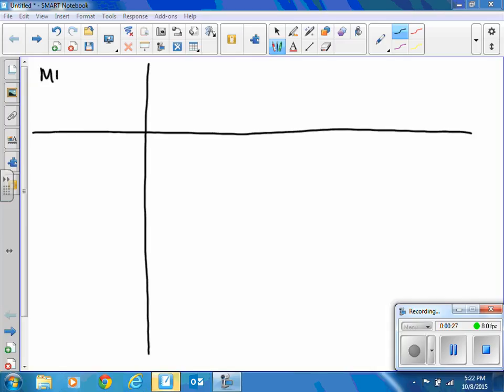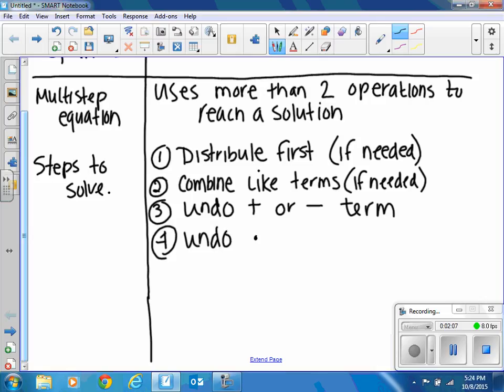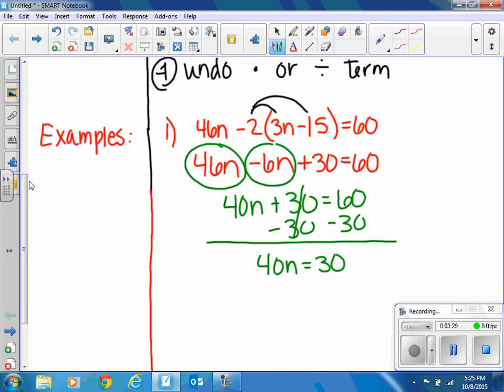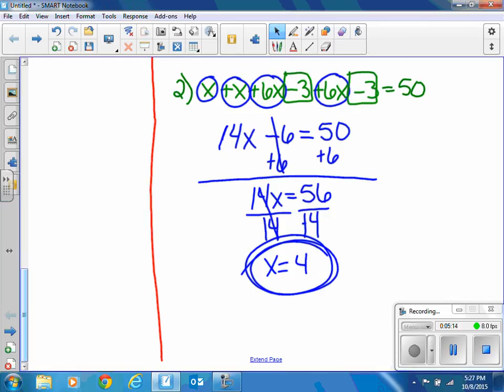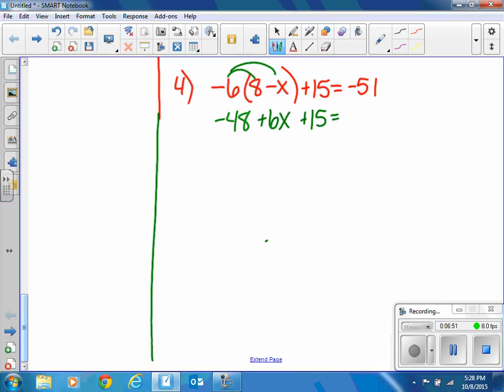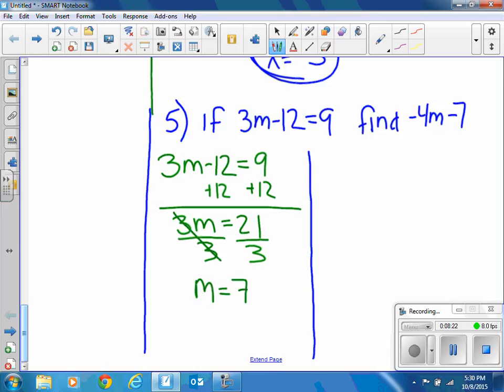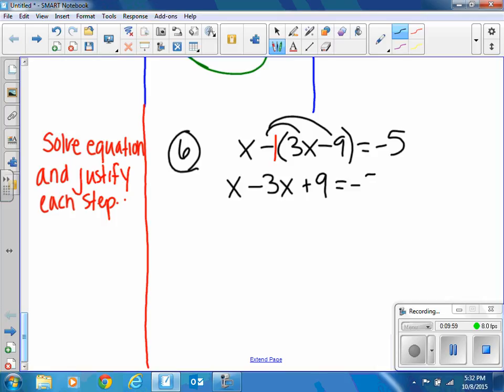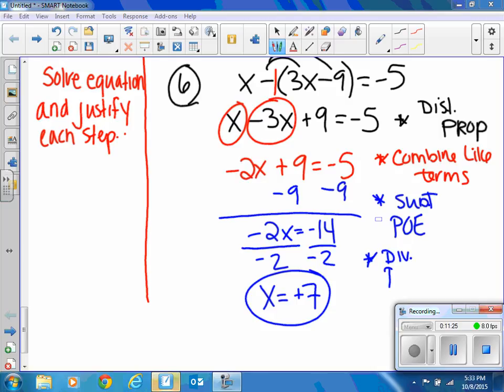Multistep video 3